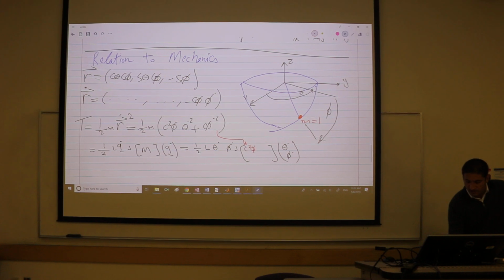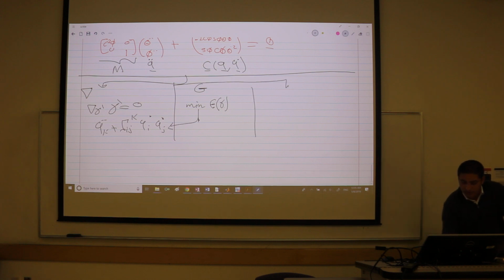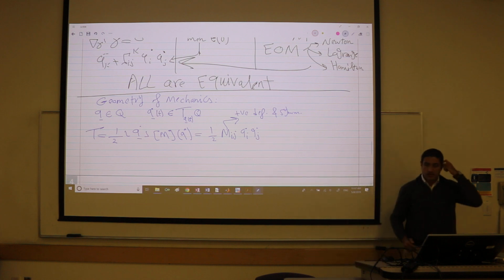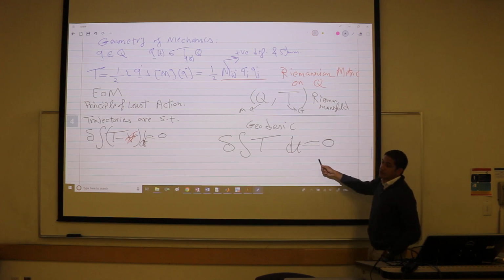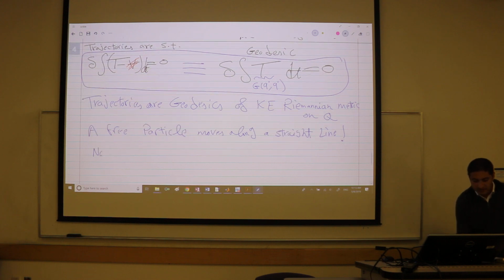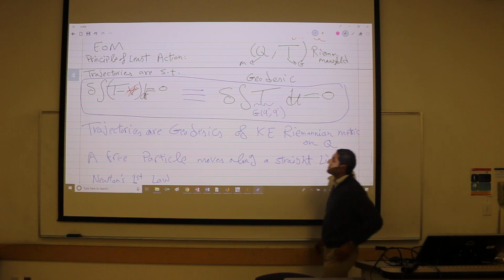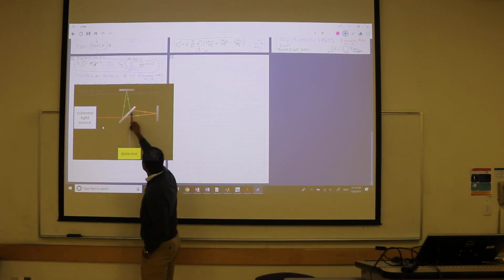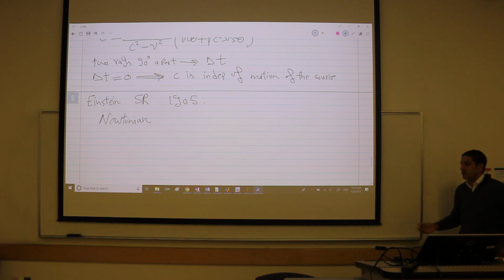Lec12 - P3(Geometry of Mechanics)